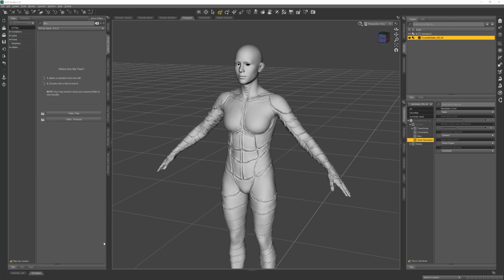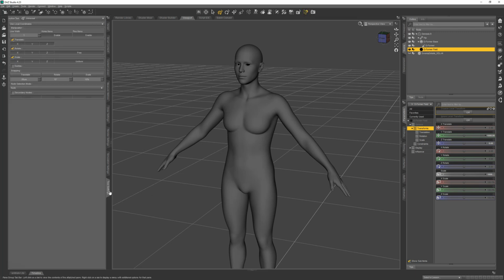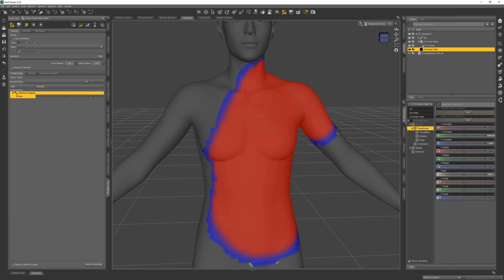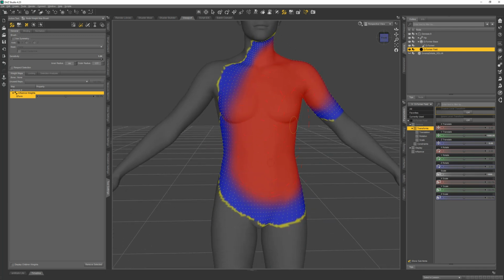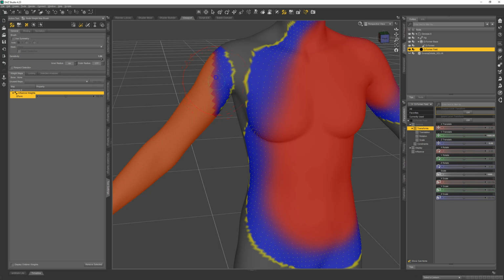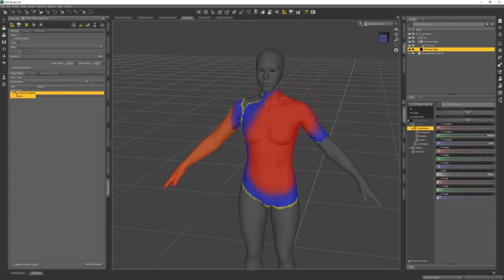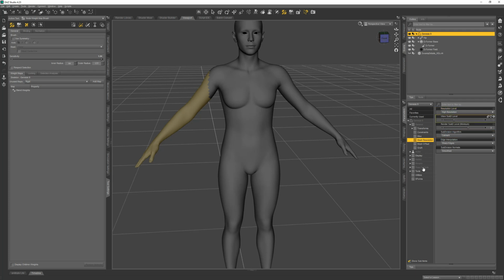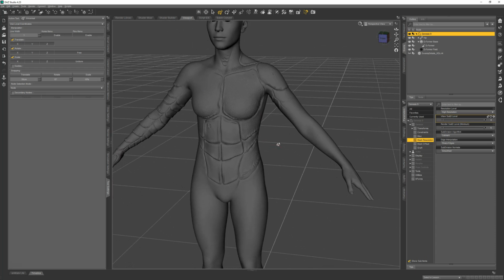Splitting Morphs With Weightmaps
Use weightmaps when loading morphs in Daz Studio to customize how they load.